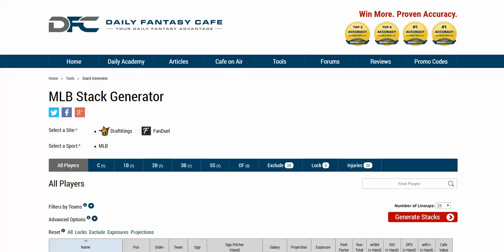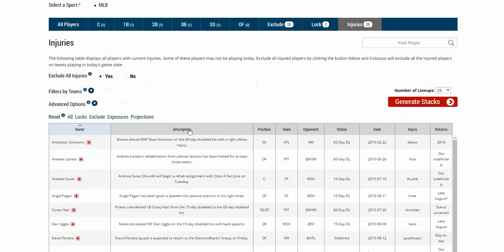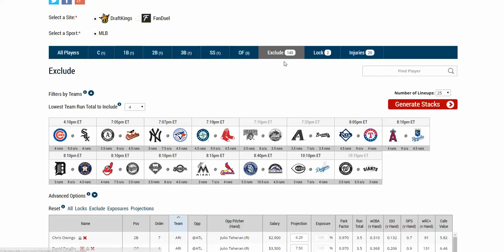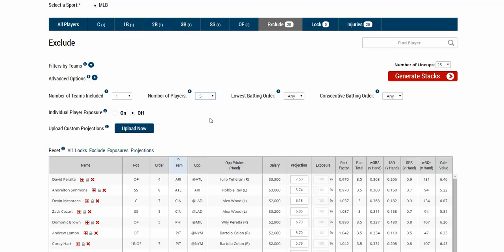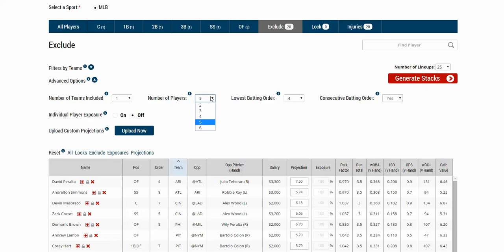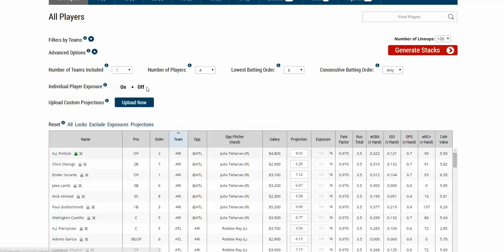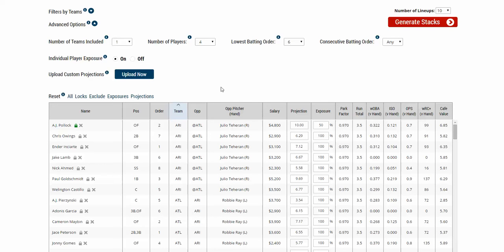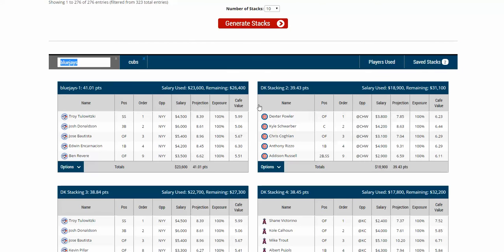MLB Stack Generator Tool for Daily Fantasy Baseball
- review of our MLB stack generator tool that allows a user to generate stacks of one or two teams. There is no other stack tool like this in daily fantasy baseball. Register at link above and use the tool for free.